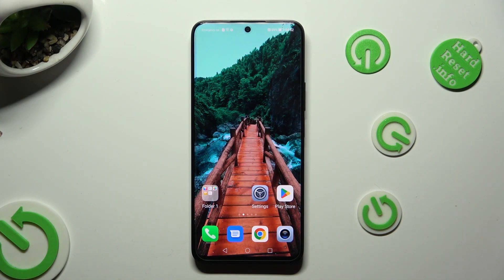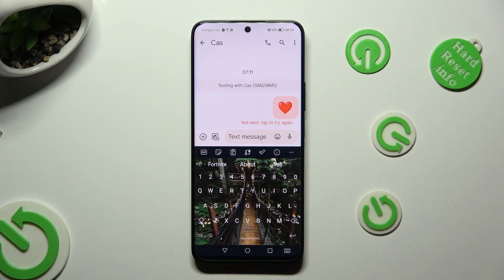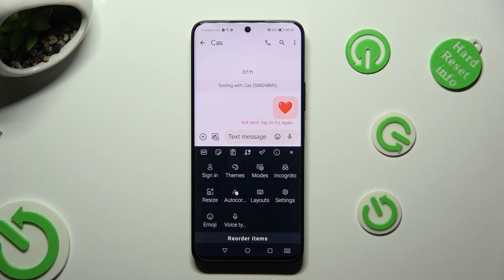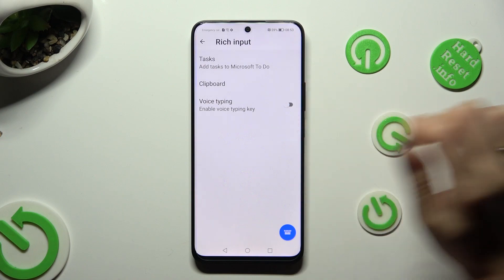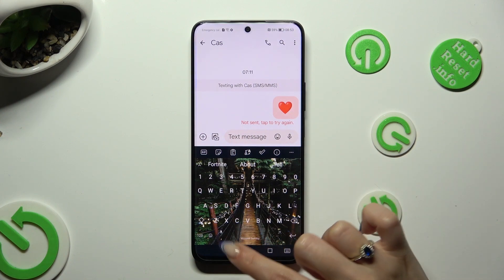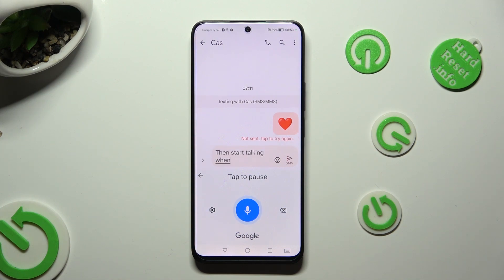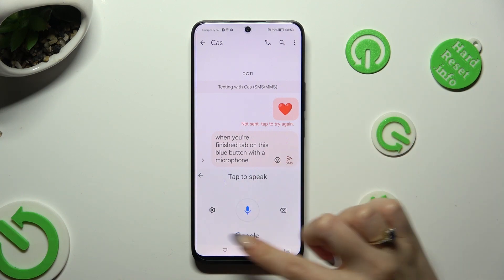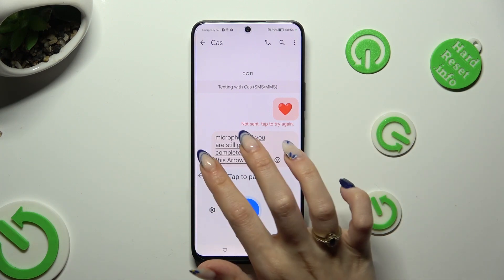How to Turn On and Use Voice Typing on Honor 90 Lite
Find out more about Honor 90 Lite:
Hello there! In today's session, we're excited to teach you how to use voice typing on your Honor 90 Lite. Our technician will walk you through the steps to turn on and use this feature. First, we'll show you how to find the keyboard settings to enable voice typing. After that, we'll demonstrate how to use your voice for typing on your device. Relax, enjoy the video, and let's get started! If you want to know more about your Honor 90 Lite, visit our YouTube channel.

How to turn on voice typing on Honor 90 Lite? How to access keyboard settings on Honor 90 Lite? How to type using voice on Honor 90 Lite?